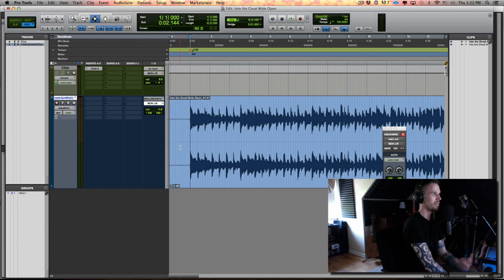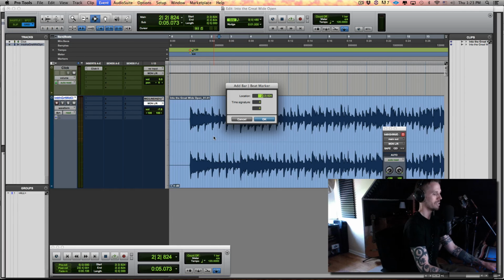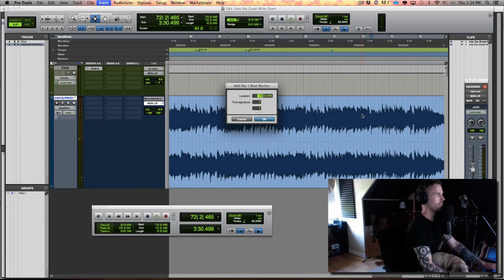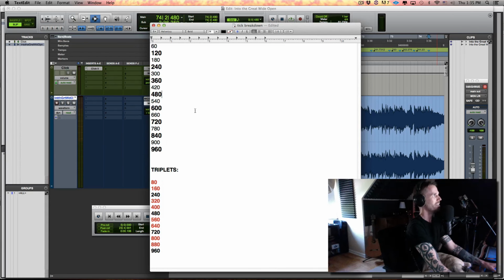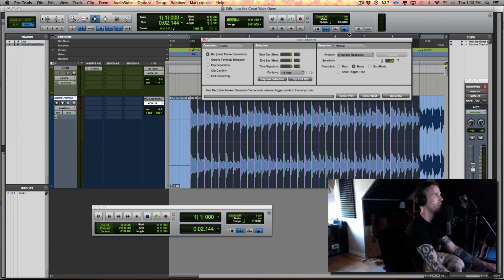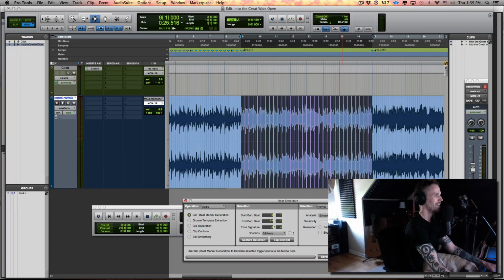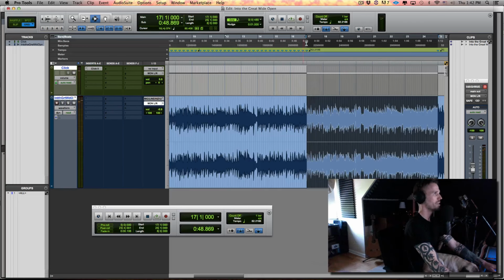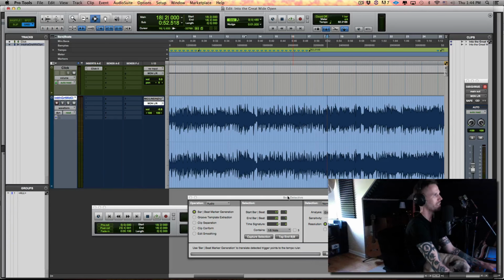Free tip on tempo mapping in Pro Tools!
A not-so-quick tip on tempo mapping in Pro Tools. How to manually tempo map and get around the flaws of beat detective. Dig it!